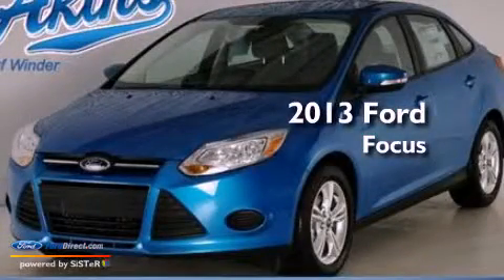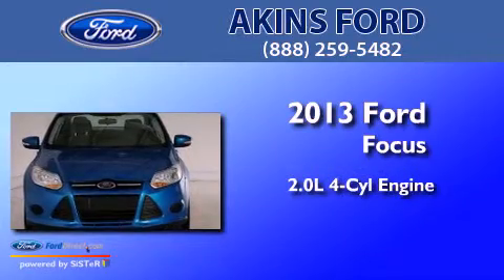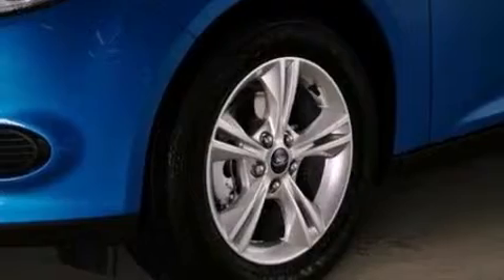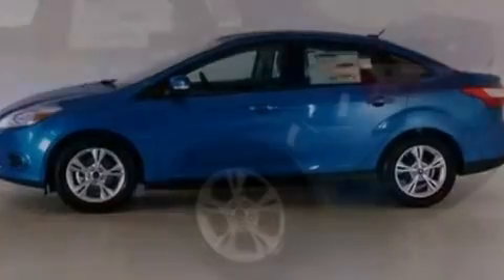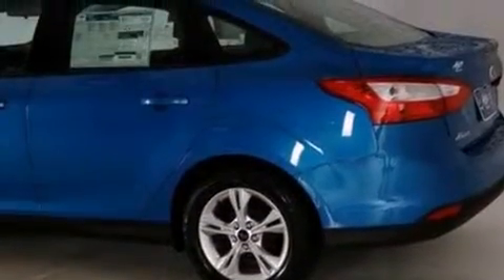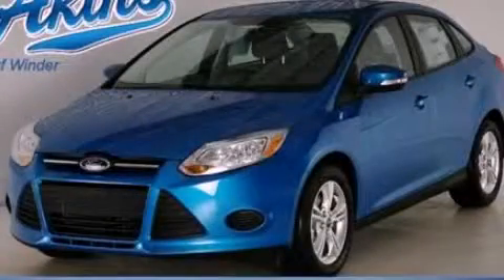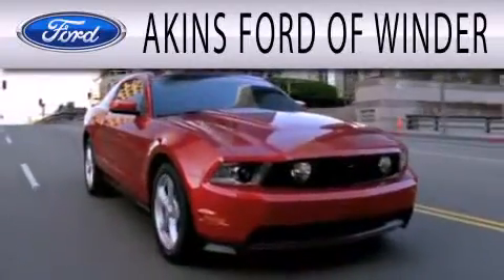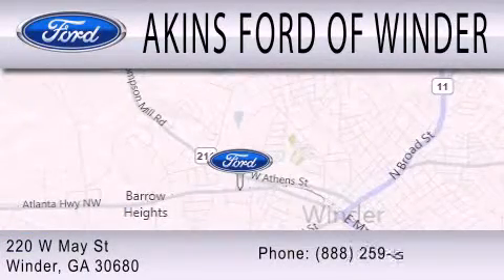2013 Ford Focus Winder GA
Year : 2013
 Make : Ford
 Model : Focus
 Engine : 2.0L I4 16V GDI DOHC FLEXIBLE FUEL
 Trans . : 6-SPEED AUTOMATIC
 Exterior : BLUE CANDY METALLIC

 Interior : LIGHT STONE
 Stock : DL136017